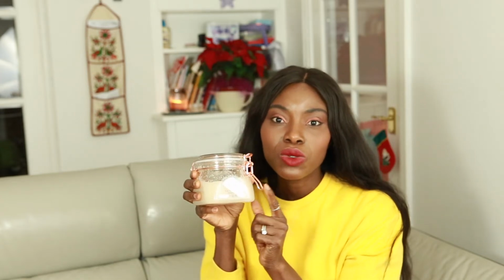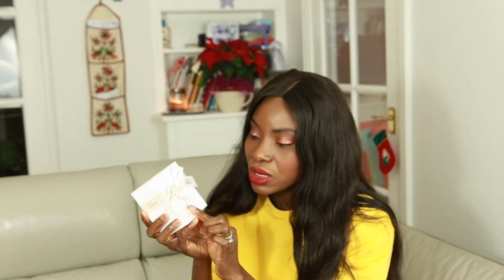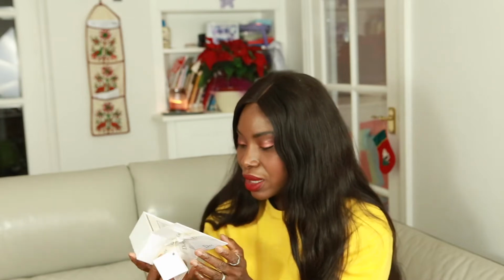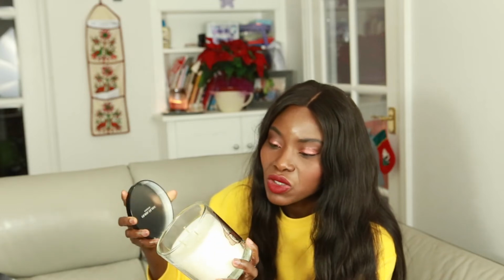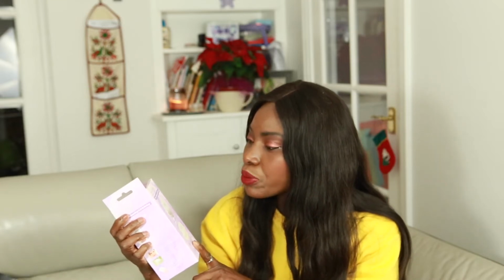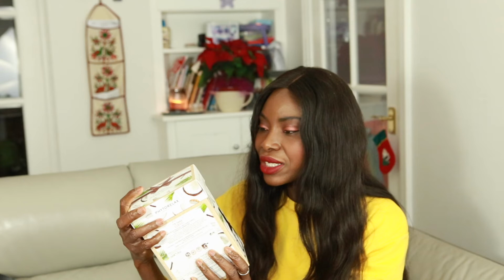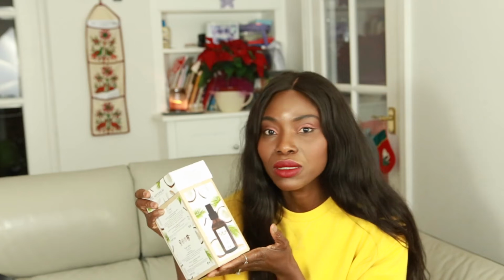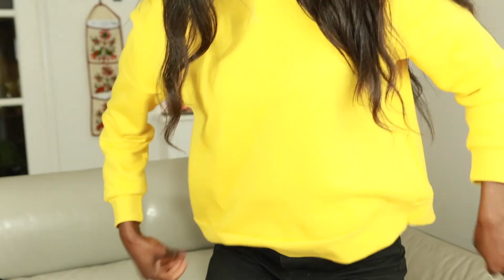ULTIMATE CHRISTMAS GIFT IDEAS FOR HIM\HER || AFFORDABLE PRESENT IDEAS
Hello Loves!
Don't forget to leave a comment about the sort of videos you would like me to make.